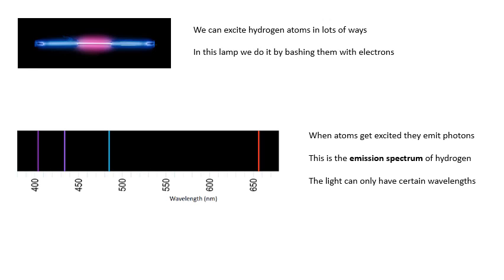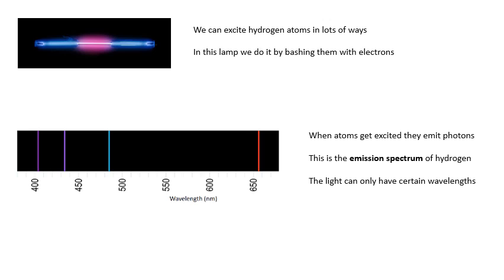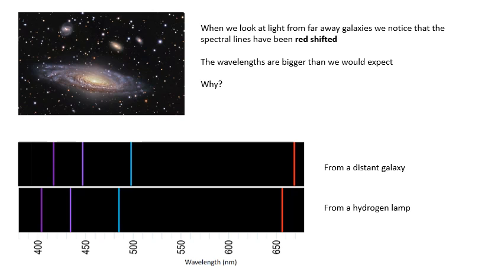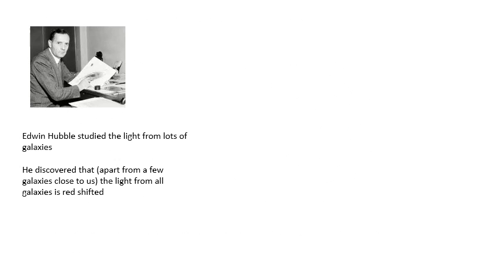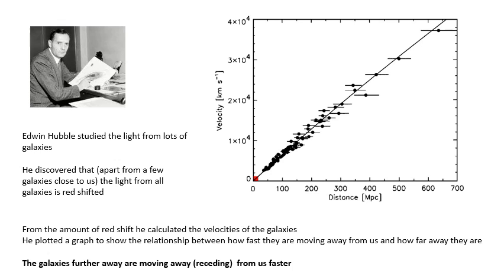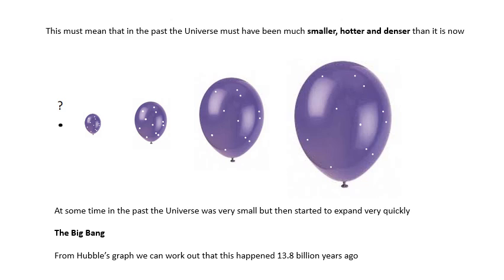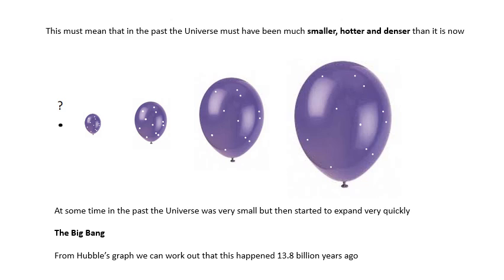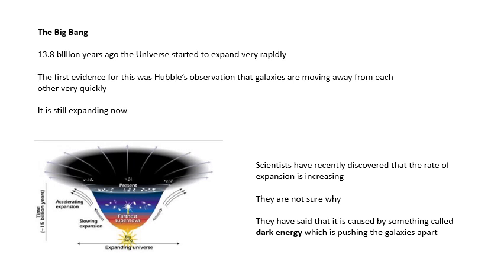GCSE Physics Boosters: Red Shift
How does red shift show us that the Universe is expanding?
What was the Big Bang?